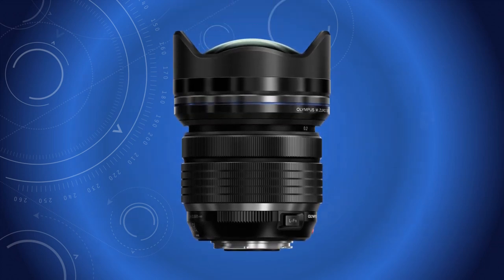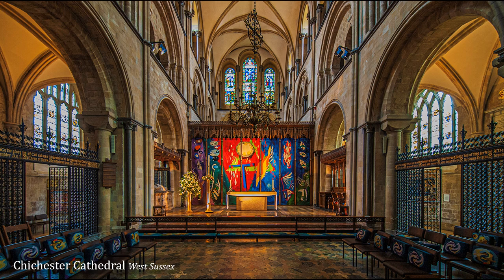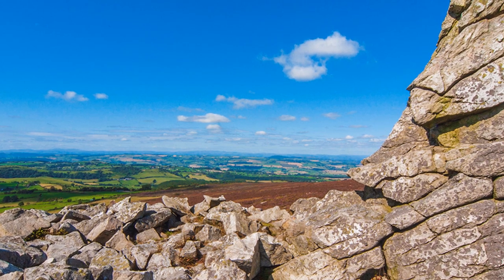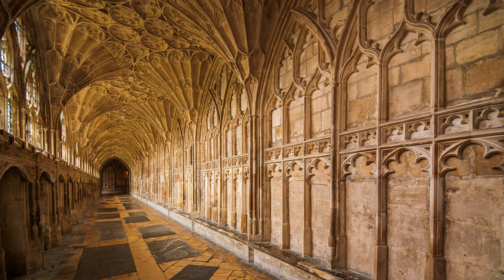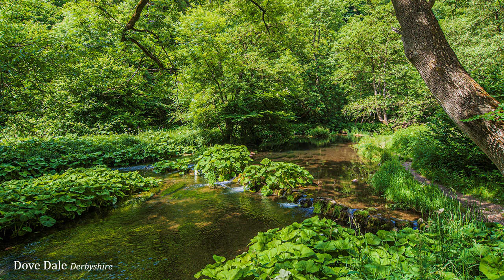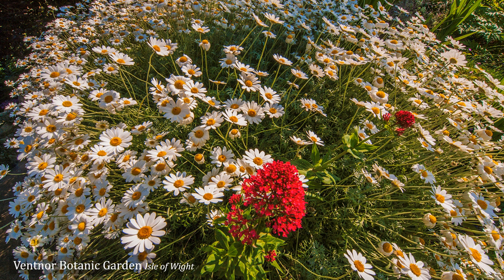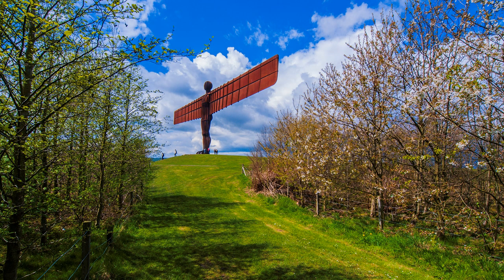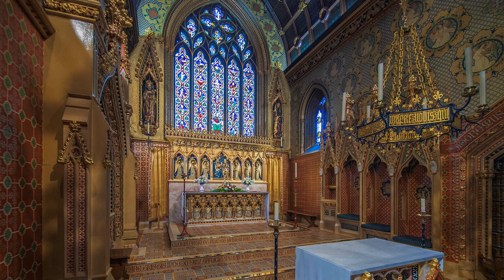Olympus Photo-experience 36 Zuiko 7-14 Pro Lens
This programme is offered as a virtual reality tour with thoughts and ideas that hopefully can be accomplished in the future. The Zuiko 7-14 Pro Lens is a much sort after dedicated wide-angle zoom with an amazing perspective, but are we using it for the right subjects?